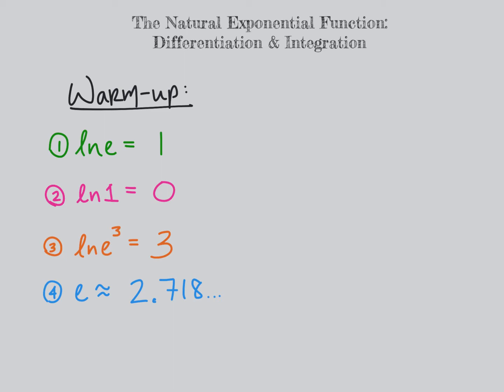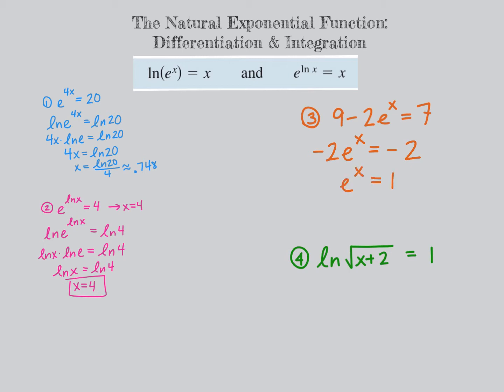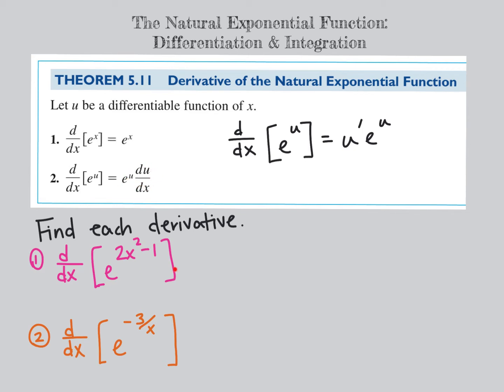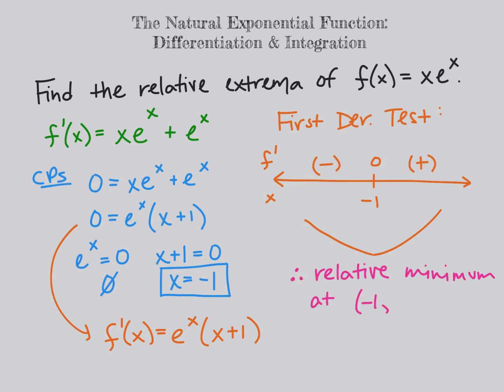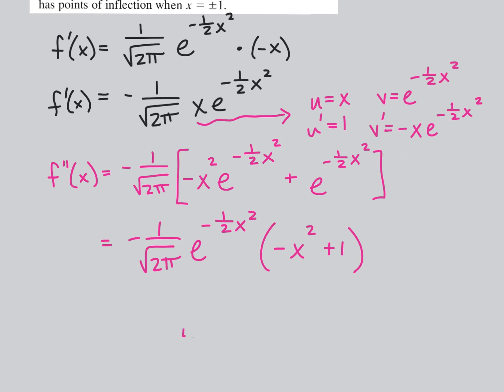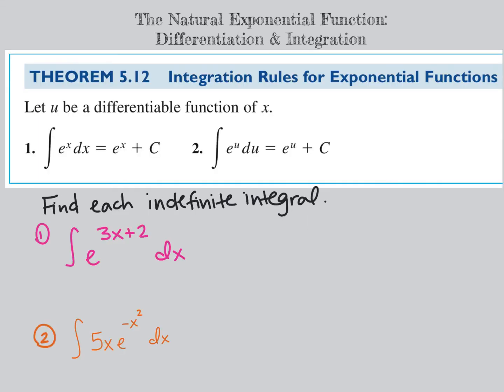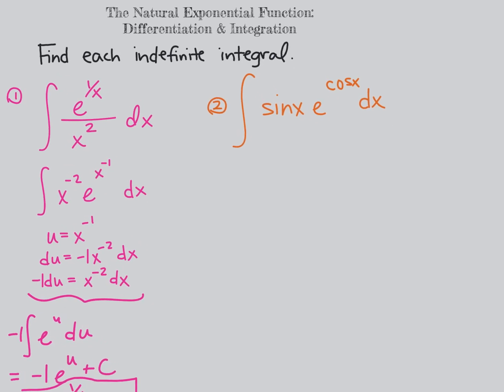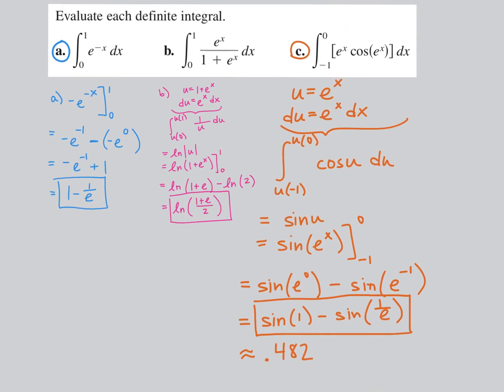5.4 Natural Exponential Function-Derivative and Integral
00:00 Intro & Wam-up
00:13 Warm-up Solutions & Explanations
02:37 Definition of the Natural Exponential Function
03:44 Examples - Solving Equations w/ Natural Log and e
10:32 The Graph of f(x) = e^x
11:58 Properties of the Natural Exponential Function, f(x) = e^x
12:48 The Derivative of f(x) = e^x
13:51 Two Quick Examples - Find the Derivative of e^u
15:36 Example - Find the Relative Extrema of f(x)=xe^x
21:47 Example - Find Points of Inflection of f(x) = crazy function w/ e^x
30:49 Example - Apply Derivative of f(x) = e^x function
33:27 The Integral of f(x) = e^x
33:55 Two Quick Examples - Find the Integral of e^u
37:25 Example - Find Indefinite Integral of (e^(x^-1))/x^2 dx
39:27 Example - Find Indefinite Integral of sinx*e^(cosx) dx
40:41 Three Examples - Evaluate Definite Integrals
46:20 e^x is cool